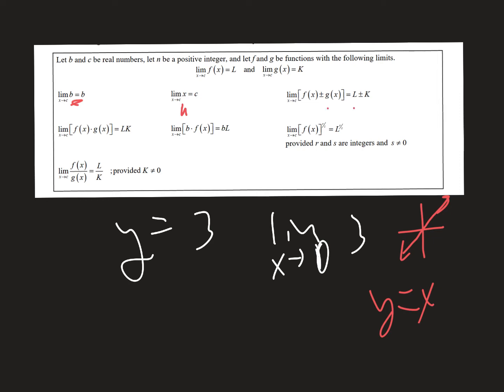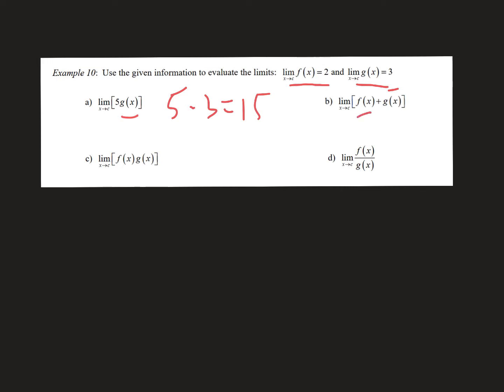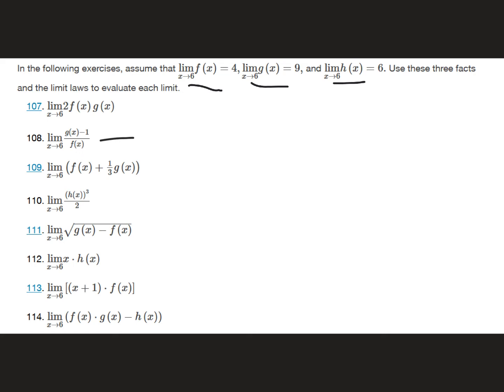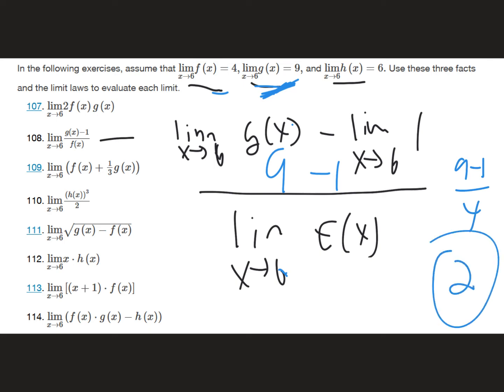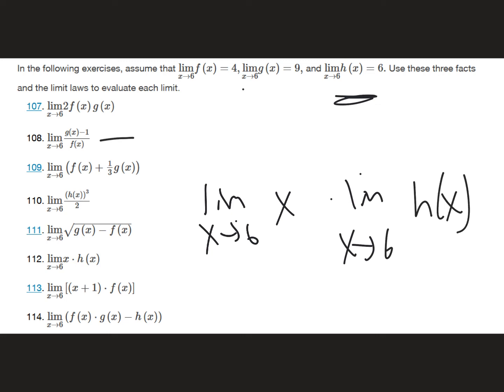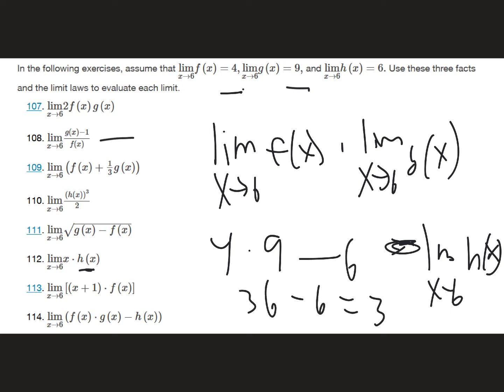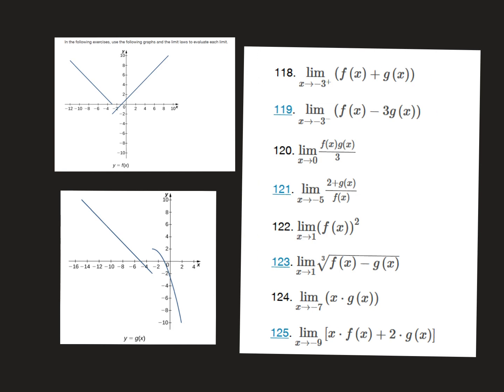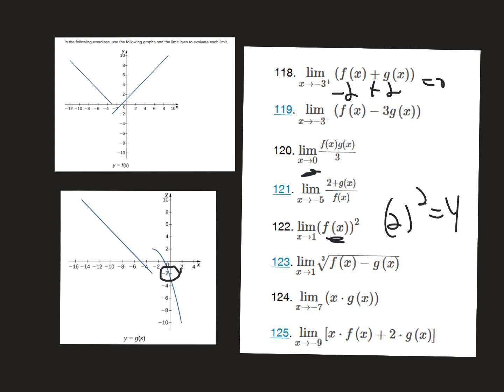Lesson 2.3 Limit Laws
00:00 Limit Laws Summary
02:25
03:19 Slide 3
03:24 Slide 4
08:10 Slide 5